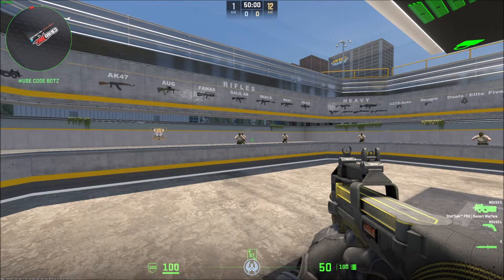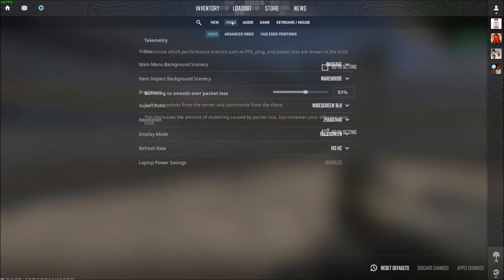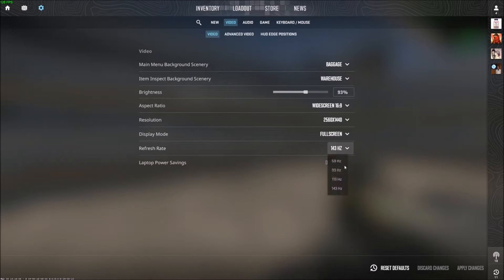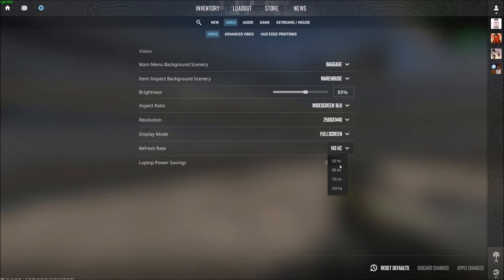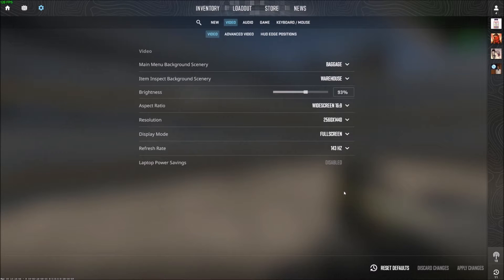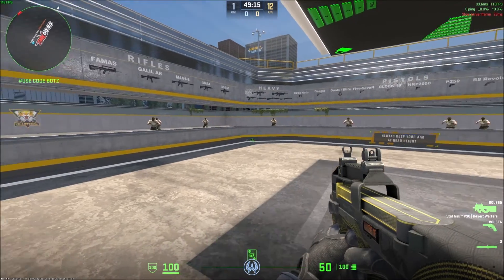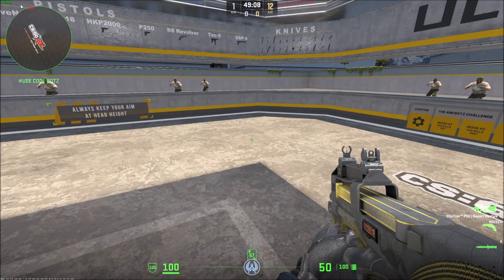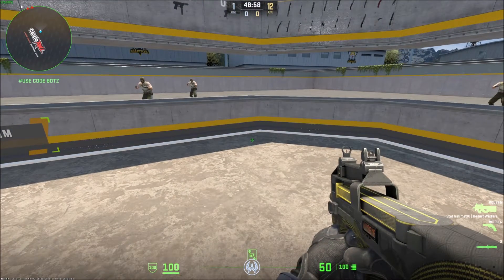How to Set CS2 to 144Hz or More!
How to set Counter Strike 2 (CS2) to 144hz or more depending on your monitor capabilities!